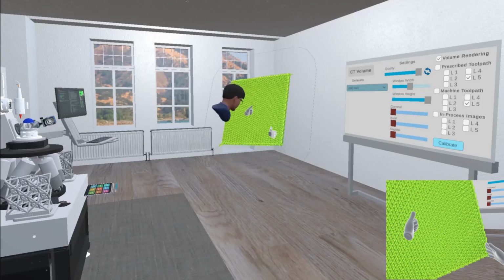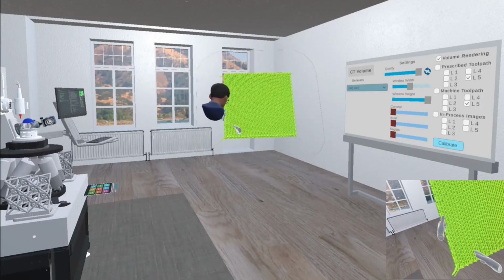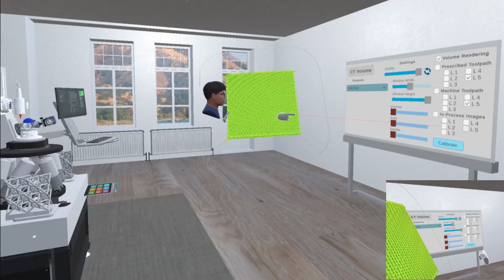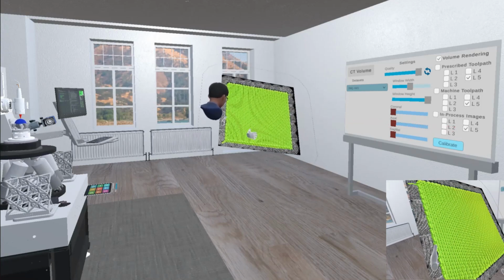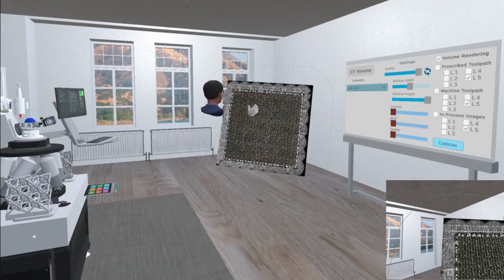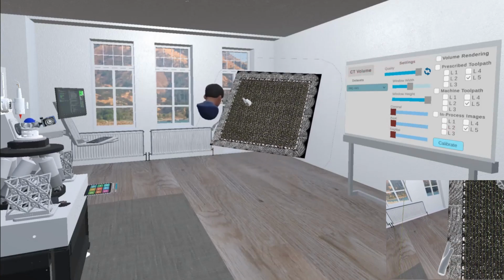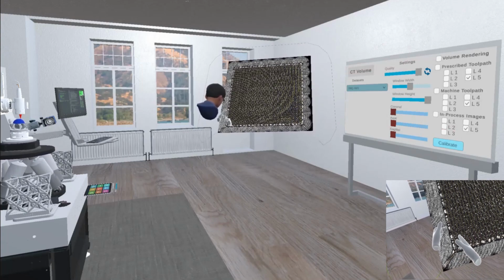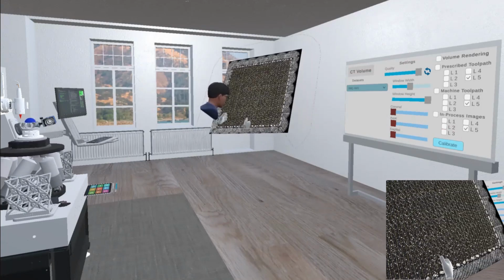Enabling additive manufacturing part inspection of digital twins via collaborative virtual reality